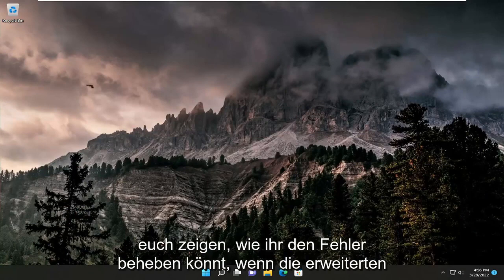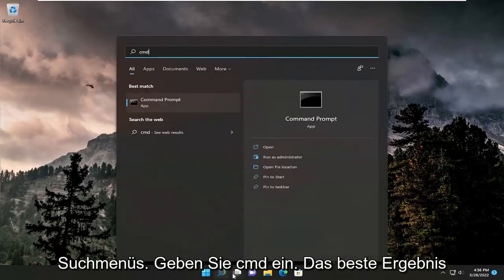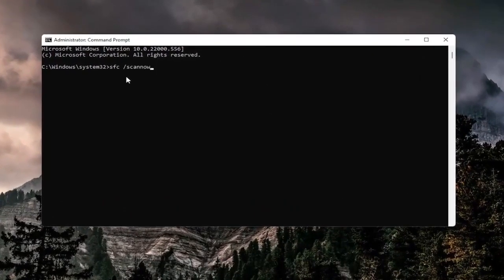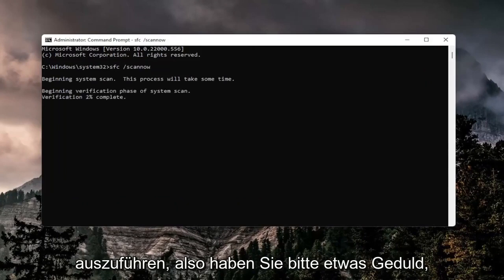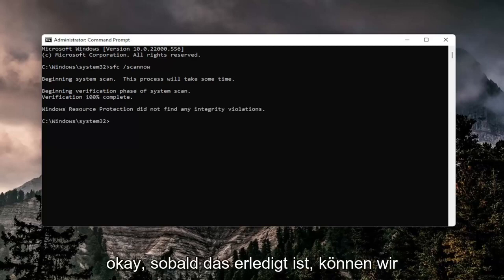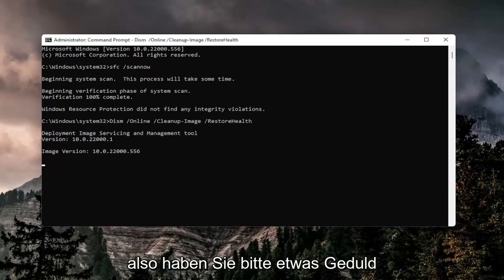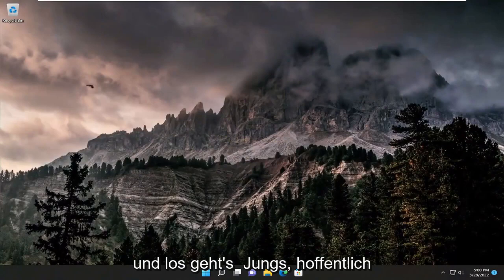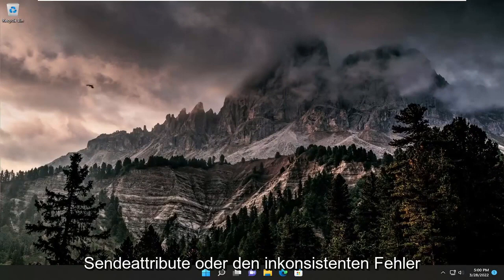Die erweiterten Attribute sind inkonsistent [FIX]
Die erweiterten Attribute sind inkonsistenter Fehler in Windows 11 [Tutorial]

Verwendete Befehle:
sfc /scannow

Sie versuchen, den Registrierungseditor zu öffnen, und auf Ihrem Windows 10-PC wird der Fehler „Die erweiterten Attribute sind inkonsistent“ angezeigt. Das ist üblich, wenn etwas mit der Registrierung nicht stimmt. Der Fehler kann auch aufgrund eines fehlerhaften RAM, Installationen veralteter Software oder Programme, mehr als erforderlicher Startdateien, aufgrund beschädigter Dateien usw. auftreten.

Einige Benutzer melden den Umgang mit dem Fehler "Erweiterte Attribute sind inkonsistent" unter Windows 10. Während einige Benutzer auf diesen Fehler stoßen, wenn sie eine bestimmte Anwendung eines Drittanbieters oder eine integrierte Anwendung starten, berichten andere Benutzer, dass der Fehler "Erweiterte Attribute sind inkonsistent" auftritt, wenn sie Versuchen Sie, etwas mit Administratorrechten zu öffnen.

Der Fehler kann auch auftreten, wenn Sie versuchen, eine bestimmte Drittanbieteranwendung, Windows-App oder ein anderes Programm zu starten, das Administratorrechte erfordert. Dies kann beängstigend sein und die einzige Lösung, die Ihnen im Moment einfällt, ist die Neuinstallation von Windows, was zum Verlust von Daten und vielen Einstellungen führen kann.

In diesem Tutorial behandelte Probleme:
Erweiterte Attribute sind inkonsistent Windows 10
Die erweiterten Attribute sind inkonsistent Windows 11
Die erweiterten Attribute sind inkonsistent Windows 11 Fix
wie man die erweiterten Attribute repariert, sind inkonsistent

Der Fehler kann aus einigen Problemen resultieren, darunter Registrierungsfehler, fragmentierte Dateien, übermäßige Starteinträge, Hardware-/RAM-Verlust oder redundante Programminstallationen – und er kann beim Öffnen von regedit oder Taskplaner, CMD, Treiberinstallationen, SSCM usw. auftreten.

Wenn Sie die durch dieses Problem verursachte Tortur durchmachen, scheint die einzig mögliche Lösung, um diesen Fehler zu beseitigen, eine Neuinstallation von Windows zu sein, was den Verlust der meisten kritischen Änderungen an den Einstellungen Ihres Computers bedeutet, die Sie vorgenommen haben und in denen Sie vorgenommen haben in einigen Fällen Verlust wichtiger Daten. Aber bevor Sie das tun, finden Sie hier eine Anleitung zur Behebung des Fehlers „Extended Attributes Are Inconsistent“.